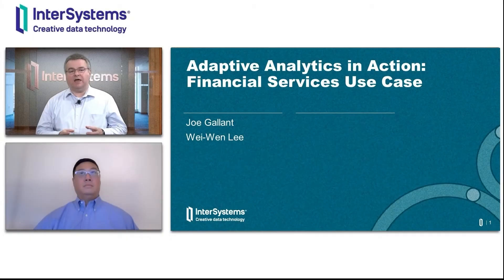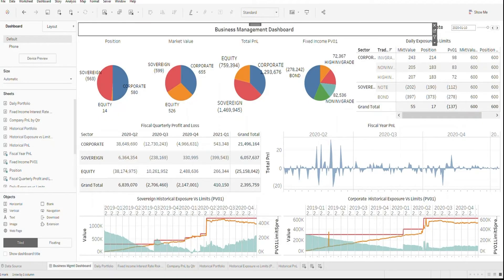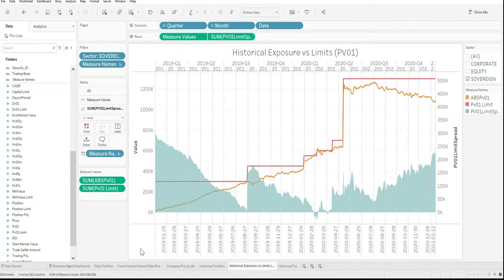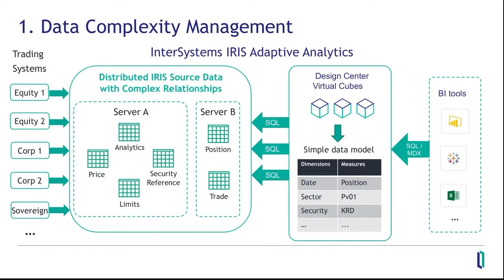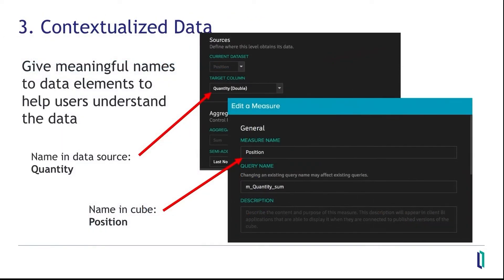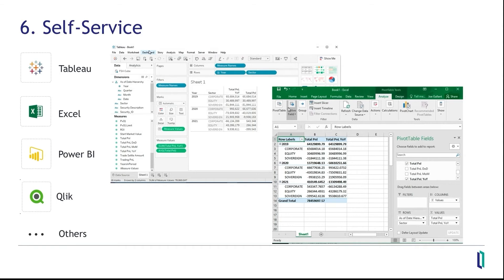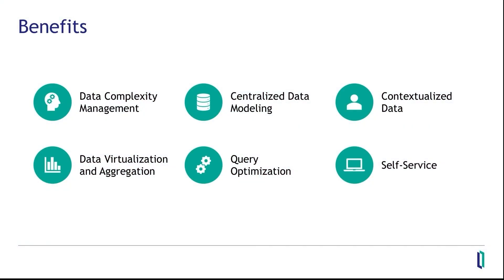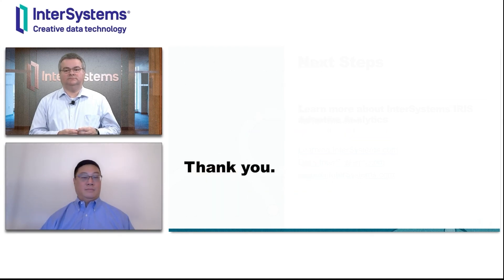Adaptive Analytics in Action: Financial Services Use Case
Explore a set of requirements for a financial services business reporting use case, including historical risk analysis, fiscal P&L reporting across quarters, and portfolio analysis. Watch a demonstration of how InterSystems IRIS and Adaptive Analytics are used to address the reporting and analysis requirements of a chief financial officer.

Presenters:
🗣 Joe Gallant, Manager, Sales Engineer, InterSystems
🗣 Wei-Wen Lee, Quantitative Development Manager, Financial Services, InterSystems

💬 Questions?